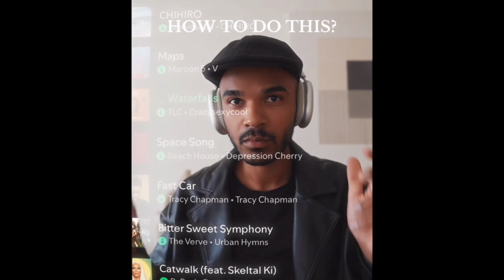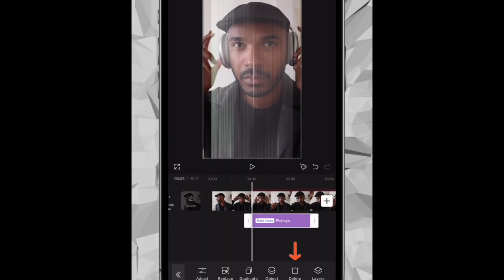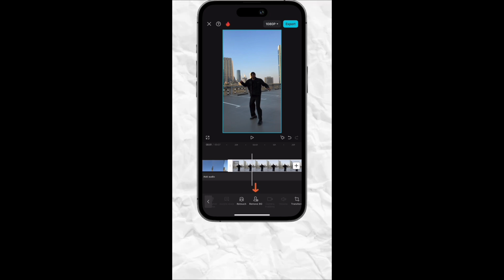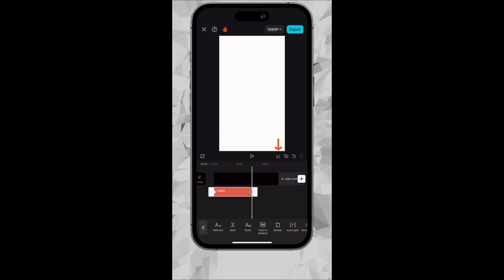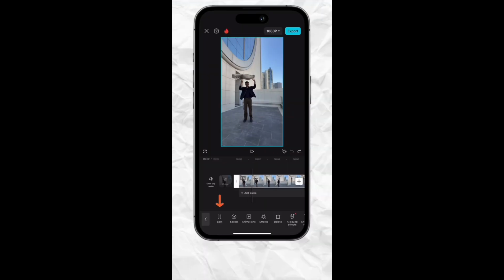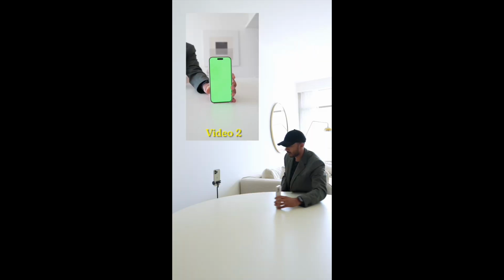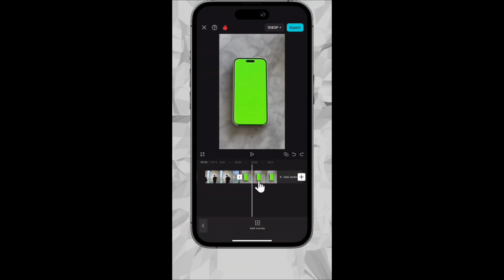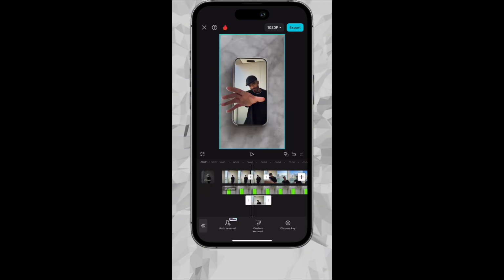How to use CAPCUT for your YouTube Video as a Beginner OR Pro in 2025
🎬 Unlock CapCut Pro Features Without Paying: Change Backgrounds & Enhance Audio!

In this tutorial, I'll show you how to access and use CapCut Pro features for free, including changing backgrounds and enhancing audio. These techniques will help you create professional-quality videos without breaking the bank!

🔧 Equipment and Software Used:

Tripod for steady shots
External light

🔗 Timestamps:
0:00​ - Introduction
0:54​ - How change background
3:41​ - How to add effects
5:11​ - Wrap up

Filming & Editing For Beginners With CapCut | Using Mobile Phone
    • Filming & Editing For ...  ​

How to change Video Background in Capcut      • How To Change Video Ba...  ​

-How to blur video background
    • How to Blur Video Back...  ​